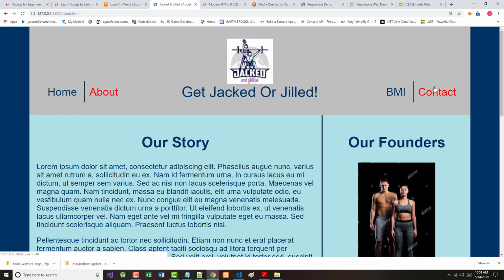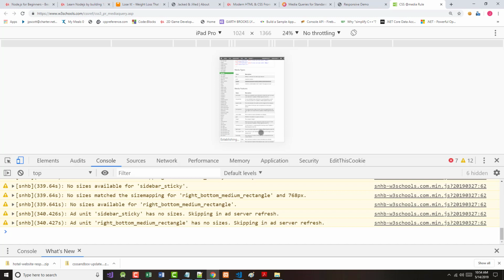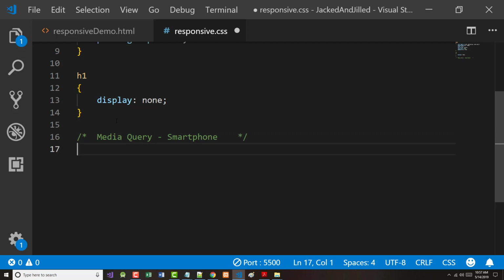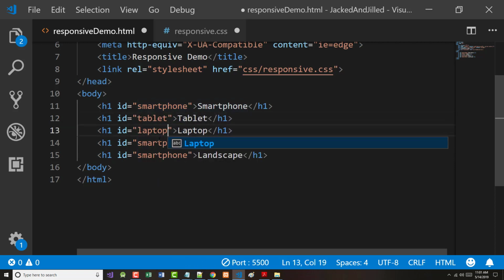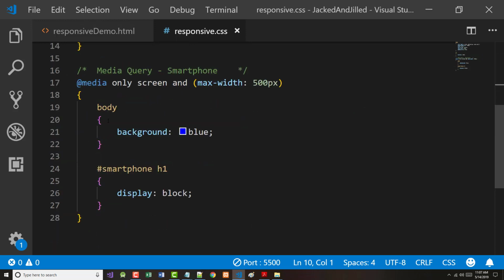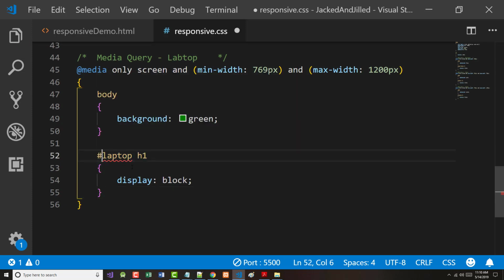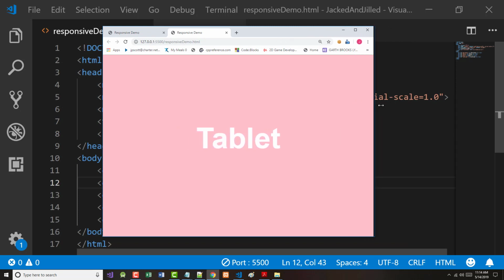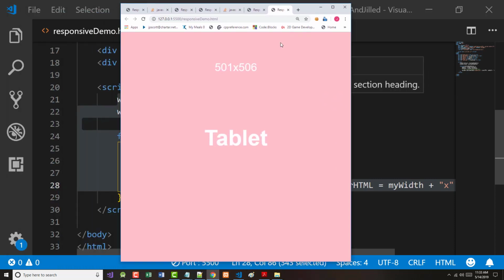AWD1000 - Gym Website - Part12